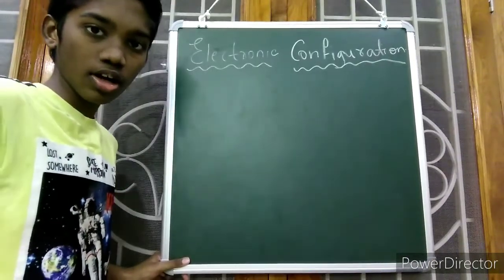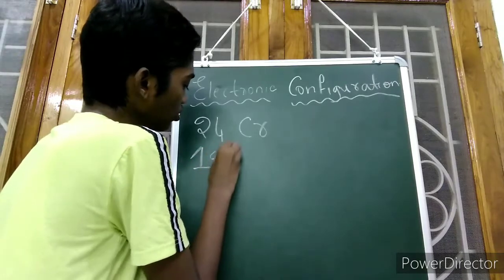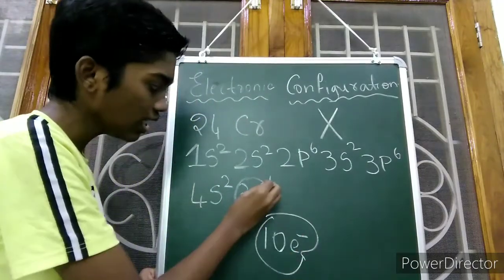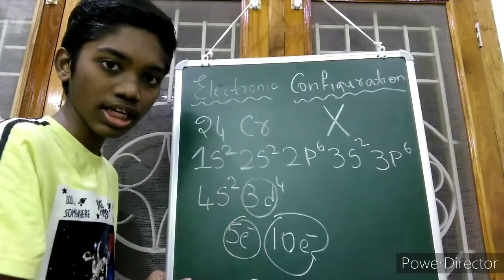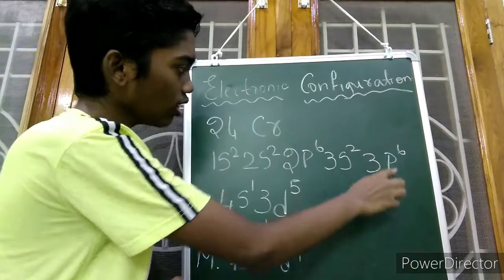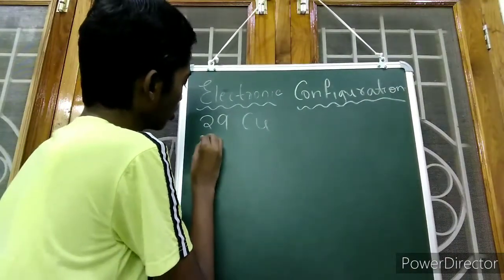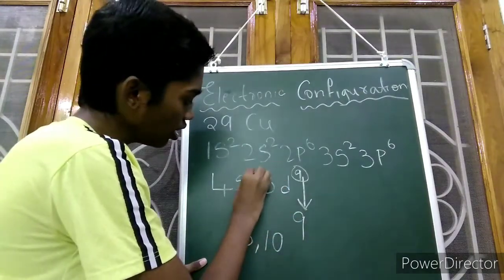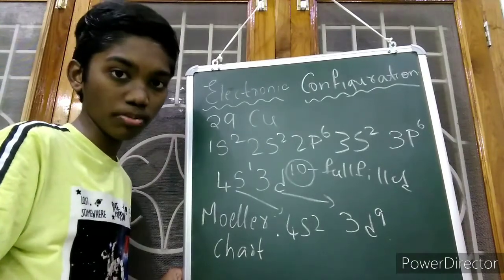Electronic configuration for Cromium and copper elements...